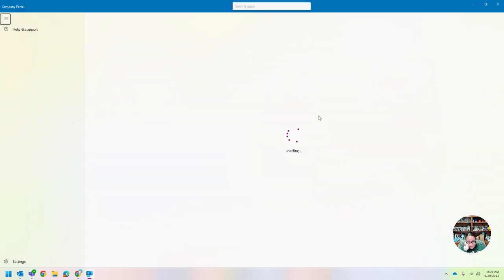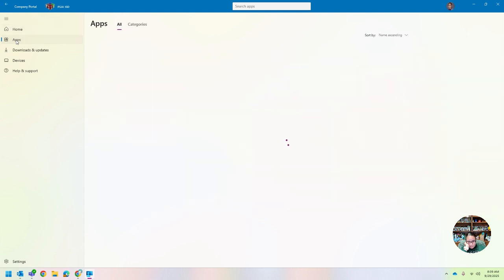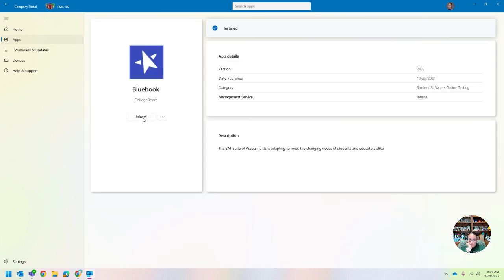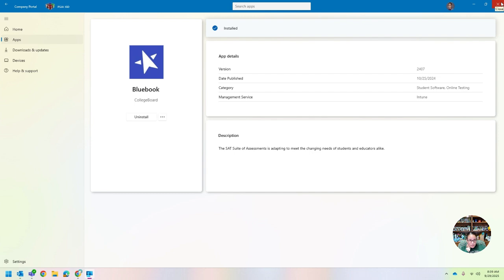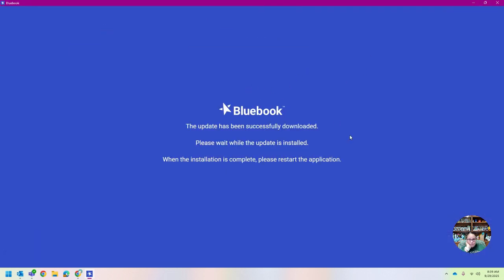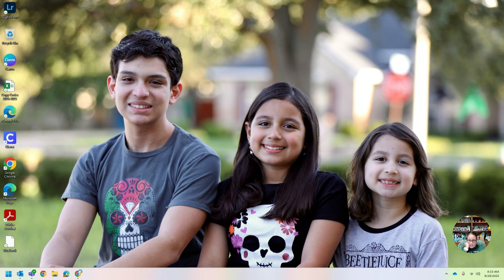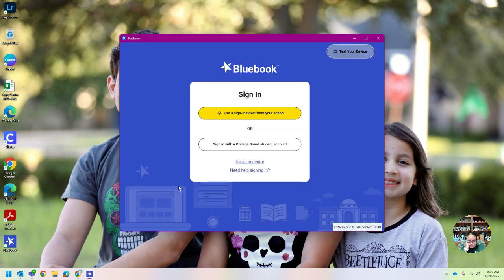Windows 11 Bluebook install and/or update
This how to is for Windows 11 devices.